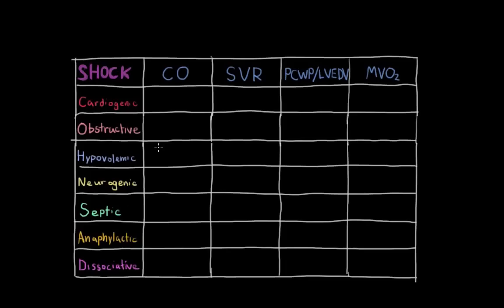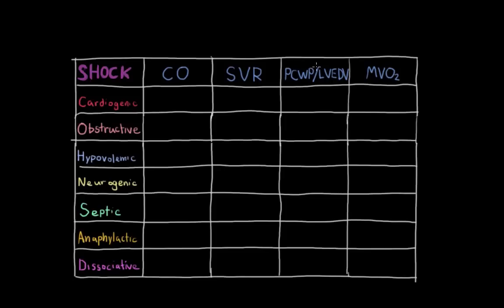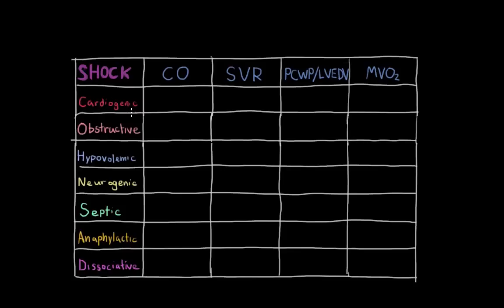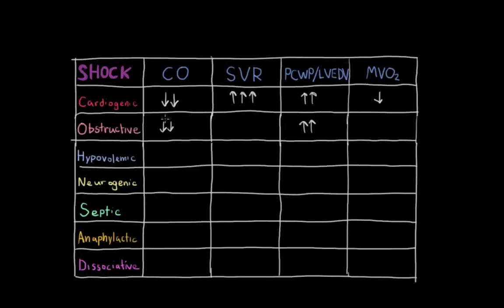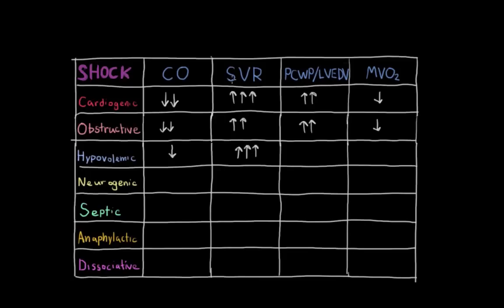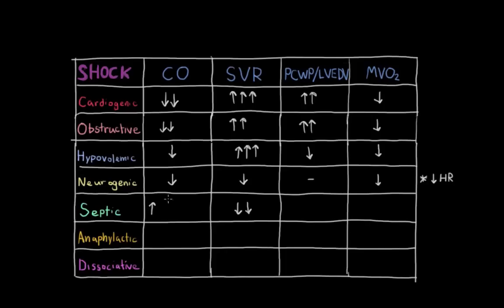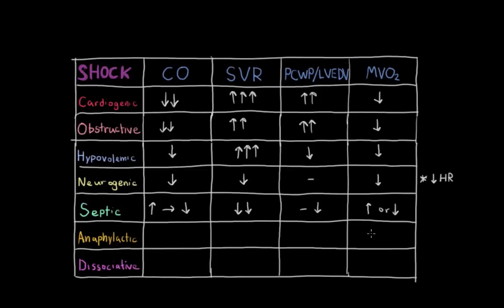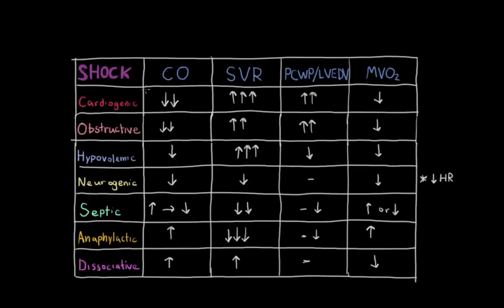Differentiating shock | Circulatory System and Disease | NCLEX-RN | Khan Academy